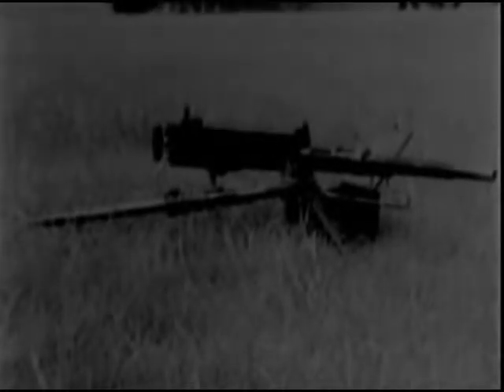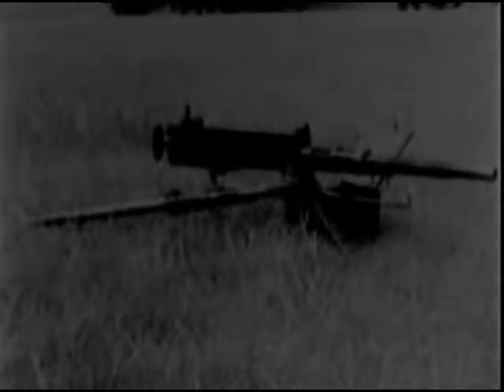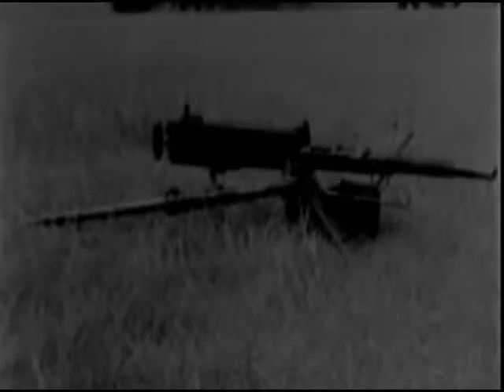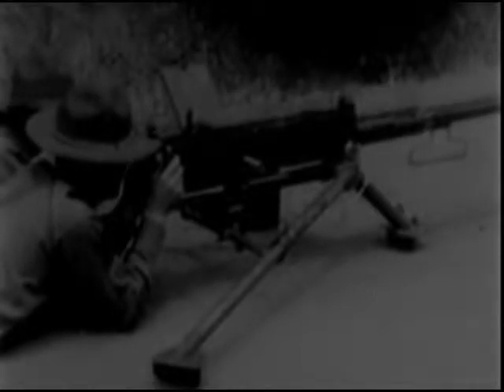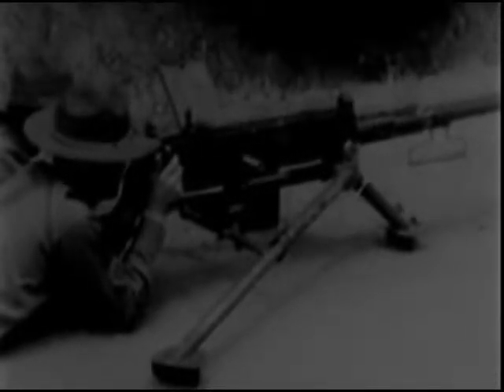TACTICAL DEPLOYMENT OF 50 CAL. MACHINE GUN BY CAVALRY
TRAINING FILM: Stresses value of weapon for mobility and anti- tankpurposes. Shows it being packed on horse. Describes squad organization.Demonstrates use of weapon in combat training maneuvers.

Date: ca. 1930 - ca. 1945
Creators: War Department. Office of the Chief Signal Officer. 8/1/1866-9/18/1947 (Most Recent)
From: Series: Training Films, ca. 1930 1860 - ca. 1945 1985
Record Group 111: Records of the Office of the Chief Signal Officer, 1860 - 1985
localIdentifier: 111-TF-18
naId: 36285